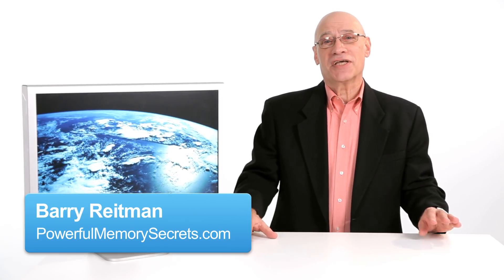How to Use the Body Part System | Memory Techniques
Forget Something? Beef up your memory with these products:
📘 Unlimited Memory: How to Use Learning Strategies to Learn Faster
📘 The Memory Book: The Guide to Improving Your Memory at Work
📘 Moonwalking with Einstein: The Art and Science of Remembering
📘 The Memory Jogger 2: Tools for Continuous Improvement
📘 Memory Improvement: How To Improve Your Memory In Just 30 Days

I'm Barry Reitman, author of Secrets, Tips, and Tricks of a Powerful Memory. And I'd like to tell about a very easy system for remembering things from one to ten by the numbers. and you'll be able to use this anytime, anyplace. And the hints, the clues, the things that you will look for to remember are with you all the time. It's your body parts. I'm going to be very specific about it because it can lead to more advanced systems, if you want to try them as well.

What I'm going to do is start at the very bottom and go up my body, starting with my big toe. Number one is toe. Kind of looks like a number one, a fat number one, if you will. Number one is toe. Number two is knee. Toe, knee. Number three is midsection. Number four, ribs or ribcage. Number five, larynx. So going back down is larynx, ribs, midsection, knee, and toe.

And now, I'll go on, but I think you'll agree that it won't take you any time at all to have those with you forever.

And now we'll do the upper group of five. Chin and jaw is number six. Cornea is number seven. Forehead is number eight. Brain or pate. . .Pate is an old-fashioned word, but it's very valid for the top of the head. . .is number nine. And then an interesting thing happens. For number ten, we're going to go down to the toes. We're going to add an s to toe, the way we add a zero to one to make ten. So again, now going down, we start with toes number ten, brain and pate number nine, forehead number eight, cornea number seven, chin and jaw number six, larynx number five, ribcage number four, midsection number three, knee number two, and toe number one.

Now, how can this help us? Well, let's say we wanted to learn and remember the basics of the Bill of Rights of the United States Constitution for a class or just because it's good to know. I'm going to pick out a simple picture for each of those things and tie it to my new body part number.

The first item, the first amendment in the Bill of Rights, is the the freedom of speech and assembly and religion. And if I want to tie that to my toe, I know what I'll do because everything that we do is based on silly pictures, outrageous pictures, wacky pictures. I'm going to picture my toe walking into a house of worship, going up to the front, and delivering a sermon. My toe, my six-foot-tall toe, is delivering a sermon from the front of this house of worship. Well, it's not really a sermon. It's reading it from a newspaper to the people who are assembled there. So when I want to know the first amendment, well, number is toe. What was my toe doing? Well, if I've seen that picture. . .And I've just said those words. But if I've seen that picture of my toe in a house of worship, freedom of religion; giving a speech, freedom of speech; reading it from a newspaper, freedom of the press; to the assembled people, freedom of assembly, I've got the basics of the first amendment.

Number two on my body part list is knee. The second amendment to the Constitution, as most of us know, is the right to bear arms. Yes, it's being debated regularly, and I'm not here to say if it is or isn't interpreted correctly. But I am here to say to remember what number two is. I'm going to take something regarding weaponry, and I'm going to do something with my knee, number two. As a matter of fact, I'm going to take a rifle butt and crack open a knee. That's violent. A violent picture will help you remember. You passed 500 cars on your way to work today. The one that you remember is the one that was racked up on a telephone pole. Violence helps us remember. Silly things, funny things, incongruous things help us remember. So number two, that was my knee cracked open by a rifle butt.

The third amendment to the United States Constitution prohibits the government from quartering soldiers in your home. This doesn't sound like something that could be really important, but bear in mind that in the 1770s, when we were worried about the British in America and their soldiers taking over the homes of the colonists, it was very important. So an amendment was built in that said the United States government could not take over your home and quarter soldiers. How a